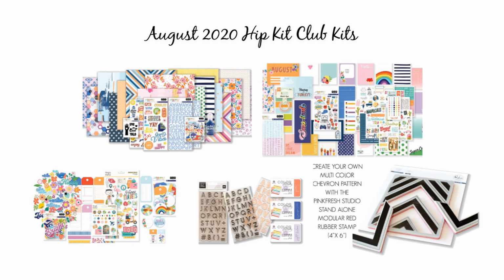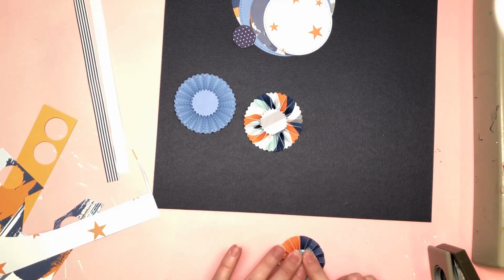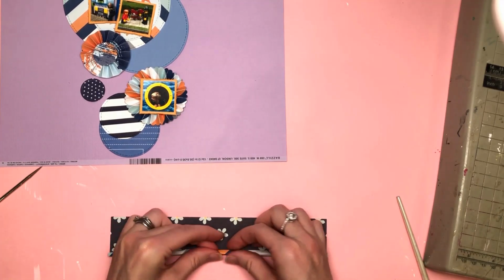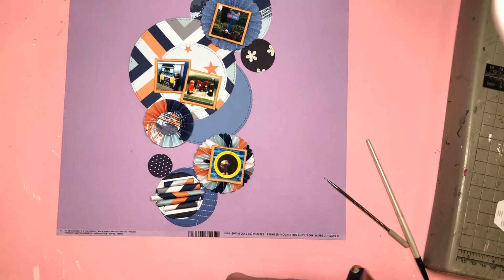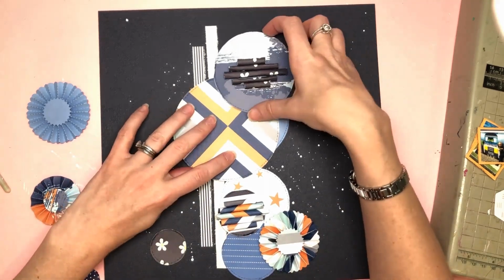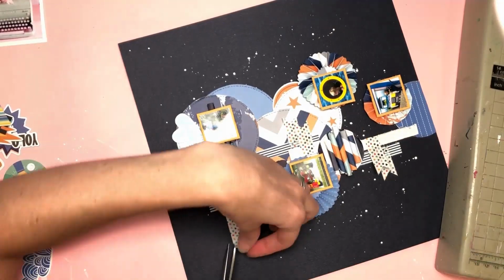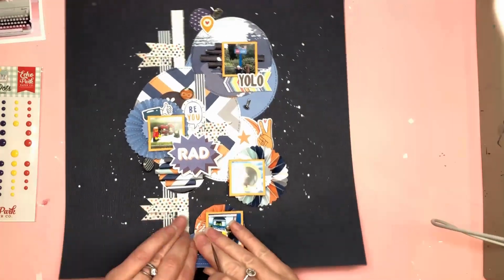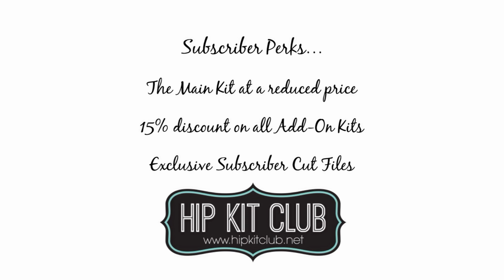RAD | August Hip Kit Club Kits | Moodboard Inspired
Hey everyone, I have a new layout for Hip Kit Club today and this one is inspired by the September moodboard and I have used the August Hip Kits. You can find the August kits over on the Hip Kit Club

I have been inspired by the September Moodboard for this layout in particular the bottom middle image of a ball of wool. It's a deep teal colour and is a circle shape - this was the basis for my layout! I have gone for a dark background for my layout which was a sheet of card from the August cardstock kit. I then cut lots of circles from the various August patterned papers. I also made some paper rosettes.
I found a manufacturing strip on one of the papers with a chevron pattern on - there are chevrons on one of the pillows on the bed image on the moodboard, so I included that strip and another.

I was also inspired by the straws image - I rolled up some pieces of patterned paper and cut them into several rolled strips - I love how these look! The straws have some little banners on them so I re-created these on my layout around the paper strips, using washi tape from the August kits - how fun!
I really love how this layout turned it, it's so fun and I managed to incorporate so many things from the moodboard.
I hope you enjoy the layout and the video.
Happy scrapping
Niki xx

[ad]